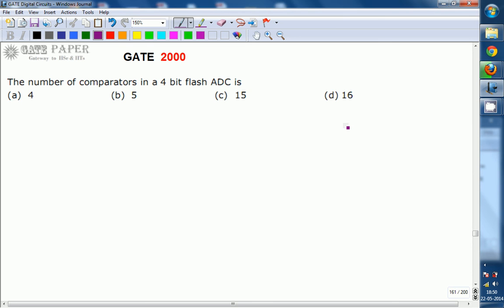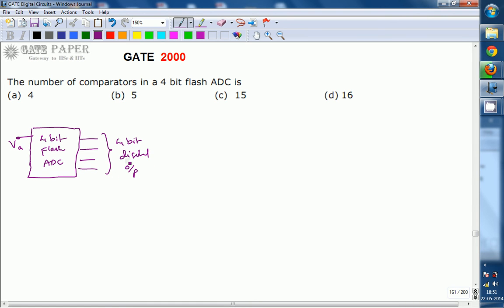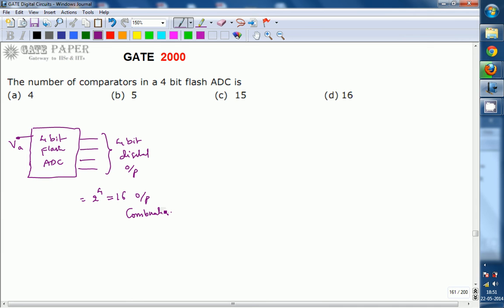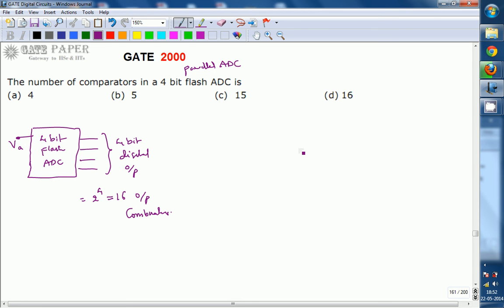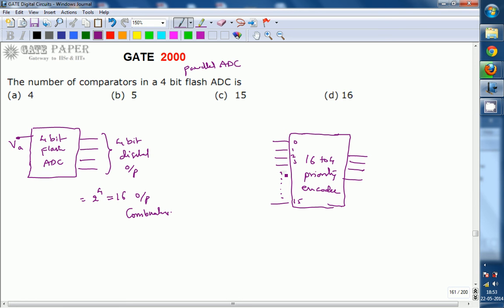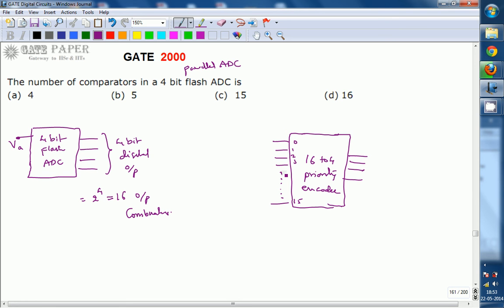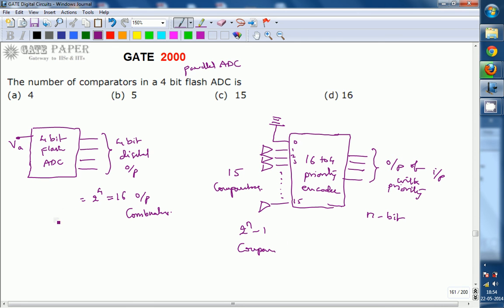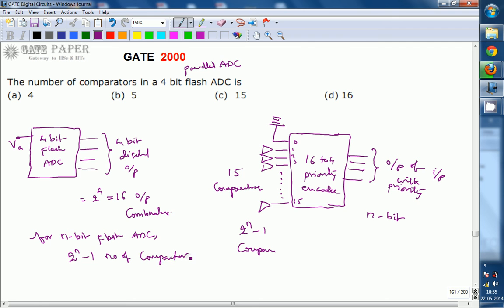GATE 2000 ECE Number of comparators required in 4 bit Flash type ADC